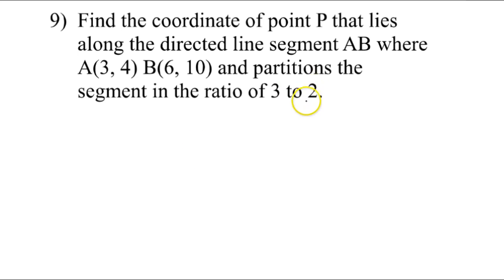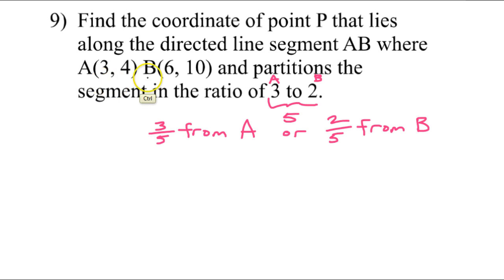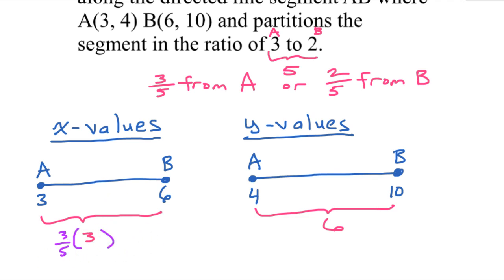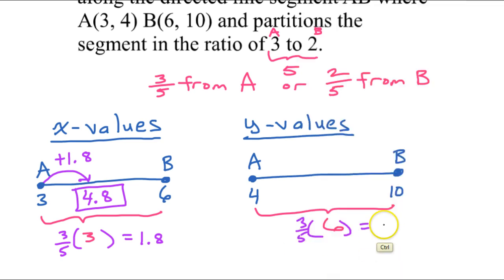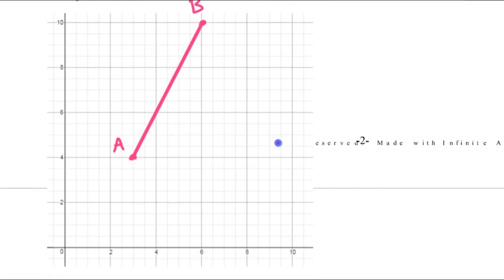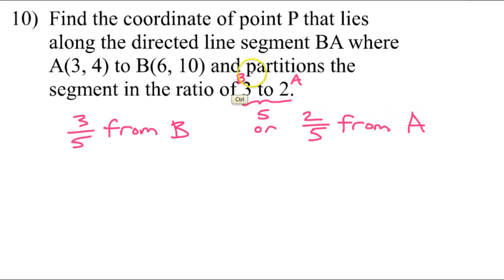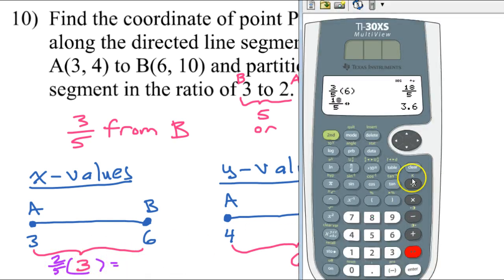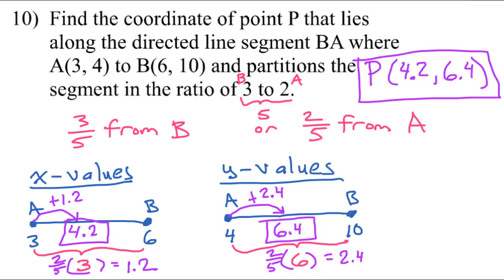Test C (09 to 10) Finding the Point that Partitions a Directed Segment at a Given Ratio